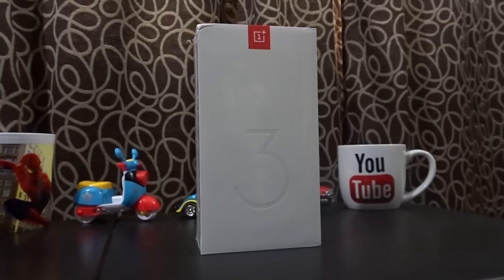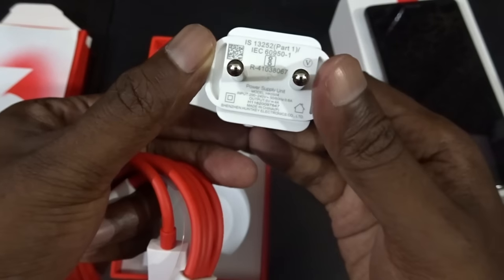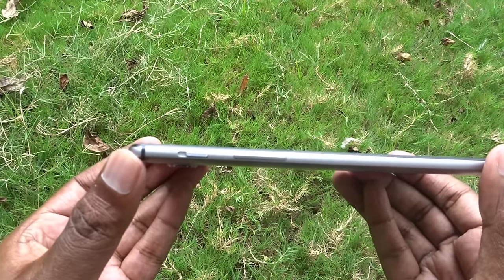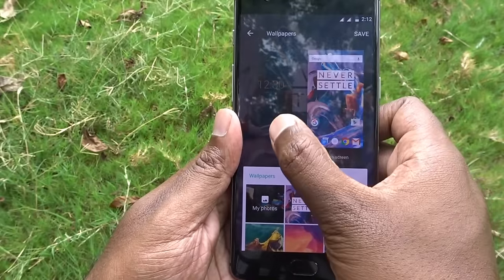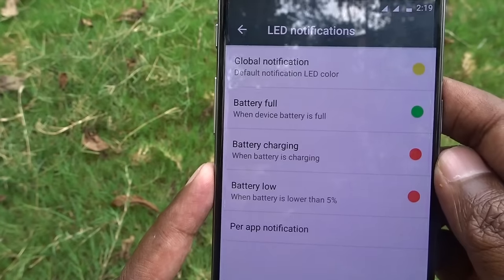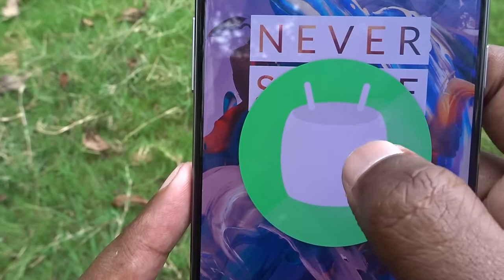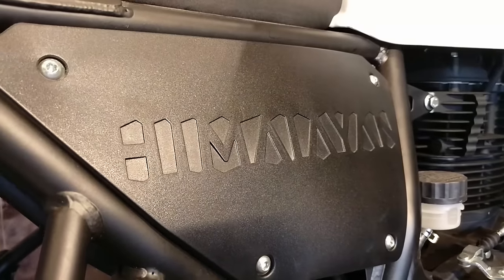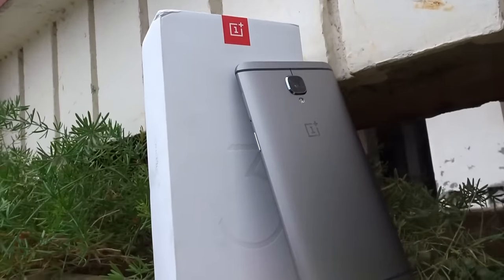OnePlus 3 Unboxing, Full Review, Camera Samples Mobiles@Dinos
I review the all new OnePlus 3. This video contains the unboxing and my review where I talk about all you need to know about the phone including the specs, memory, RAM, processor, camera, oxygen os, performance, etc. I also share the front and rear camera samples along with the 1080p full HD video clip shot using the OnePlus 3 16 mp primary rear camera. This is my user review of the Indian retail unit.